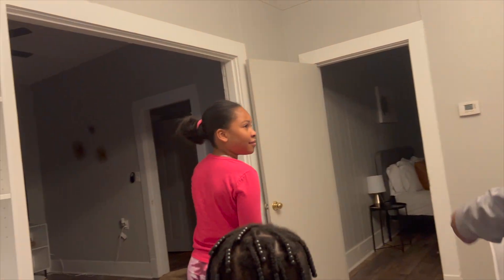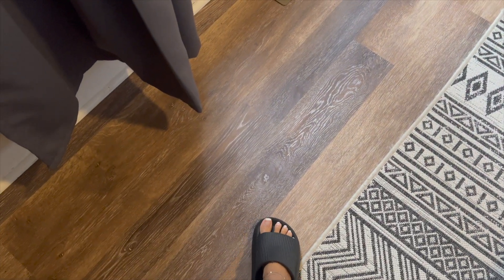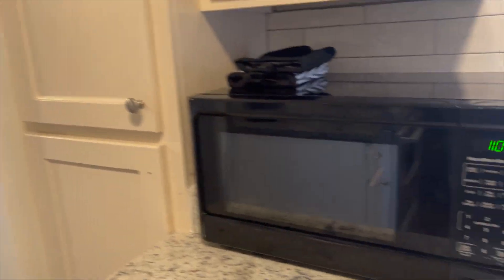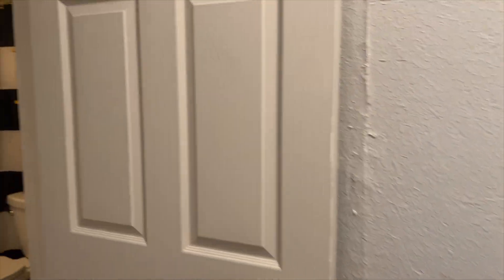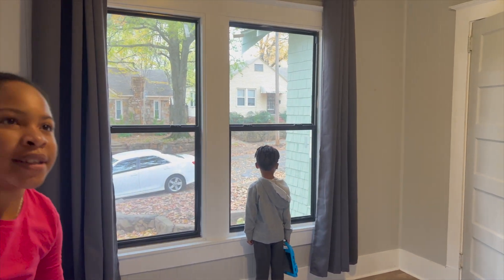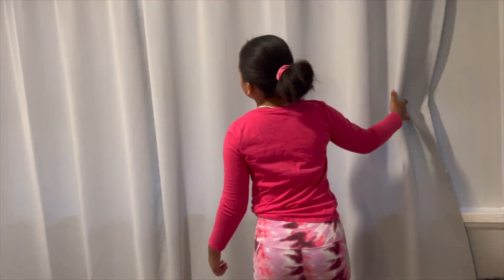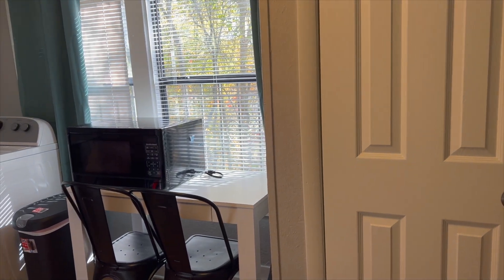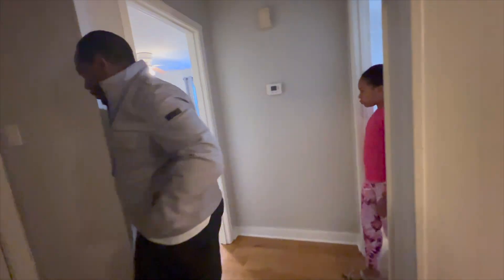Look at a Property With Me! | My Journey to Becoming a First Time Homebuyer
Welcome back to another video of me trying to find a duplex! I went to see property number 2 and although there were some issues, I loved the layout of the home. So much so that I made an offer!

Time stamps:
0:00 Introduction
0:27 Unit 1
2:53 Property info
8:28 Unit 2
13:34 Foundation concerns
16:38 The offer...
🤗About Me:
Hey I'm Dyana, single mom of 2 and the founder of Money Boss Mama. After becoming debt free, I now share my life on a budget and money tips as I work to create generational wealth!